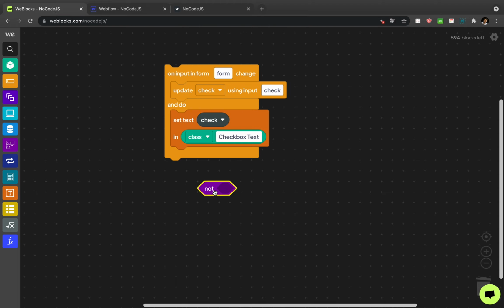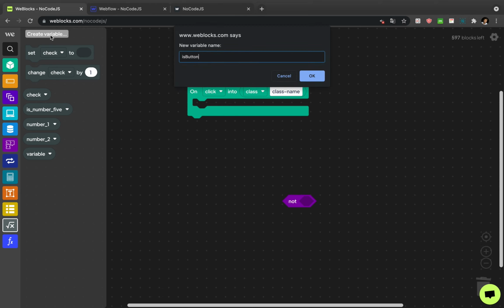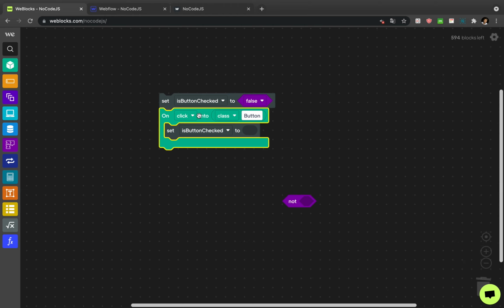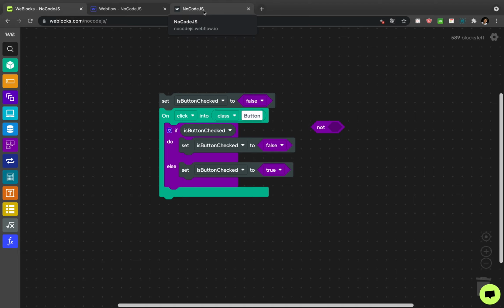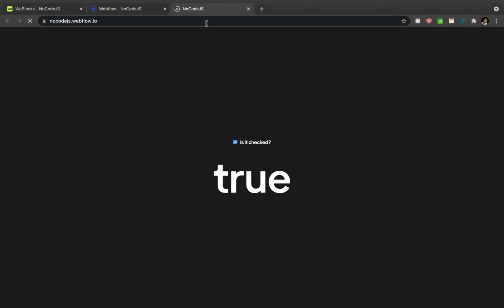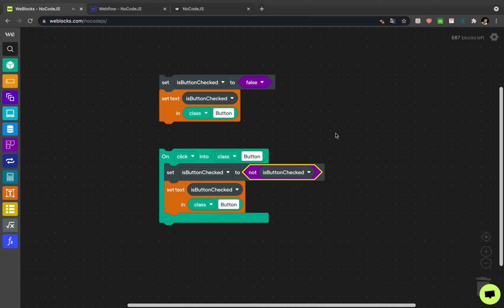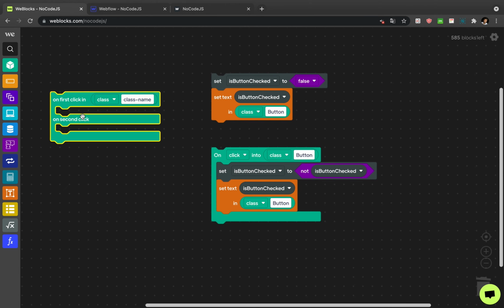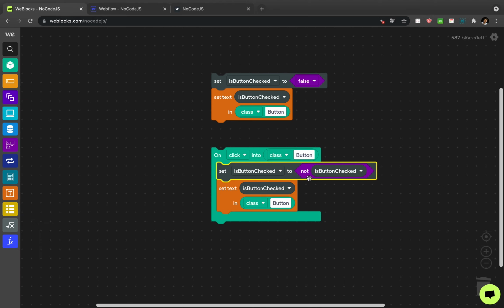Not - NoCodeJS | 101 Course #17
In this episode, we learn about "not" block